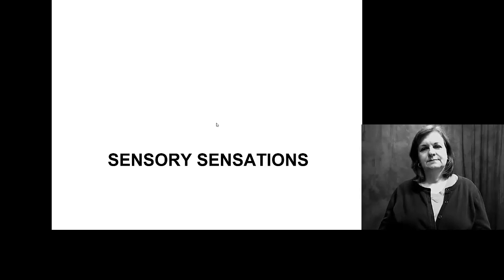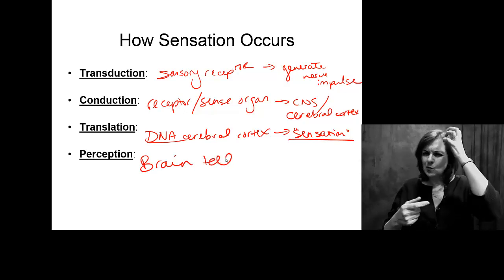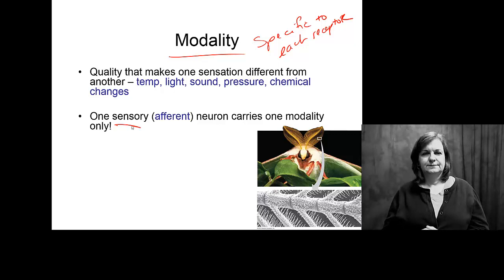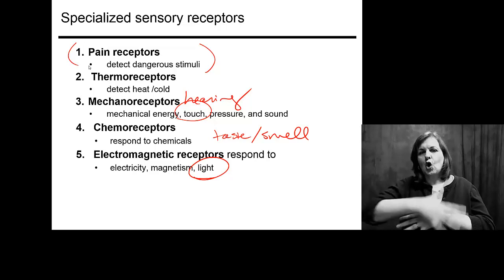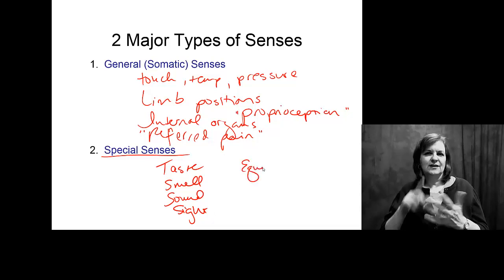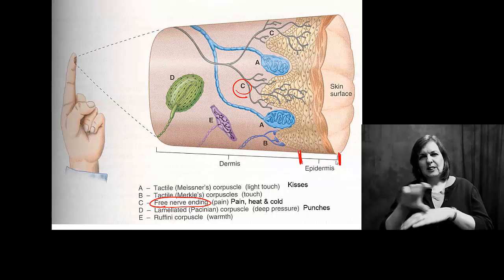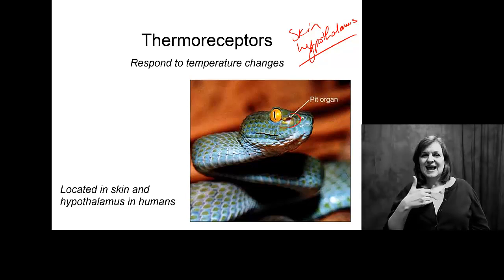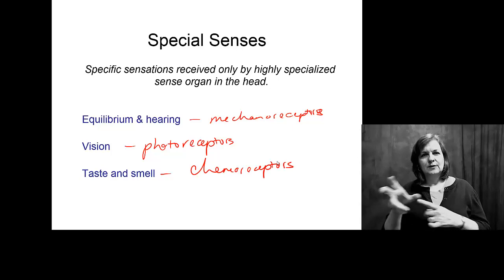Sensory_Sensation w- Interpreter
how do you take an electrical signal and turn it in to a sense?